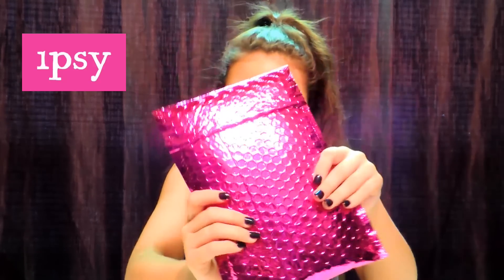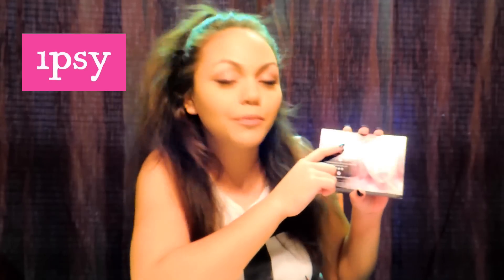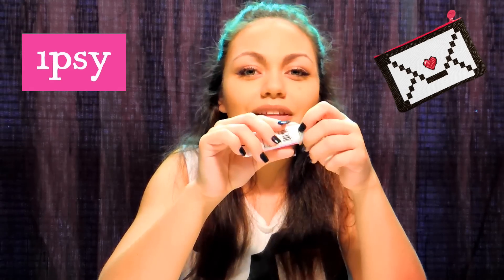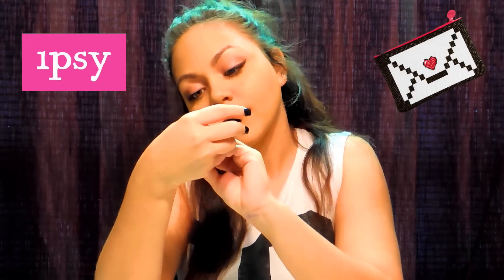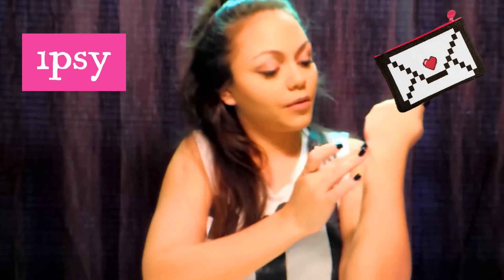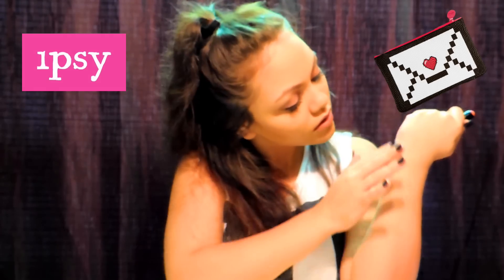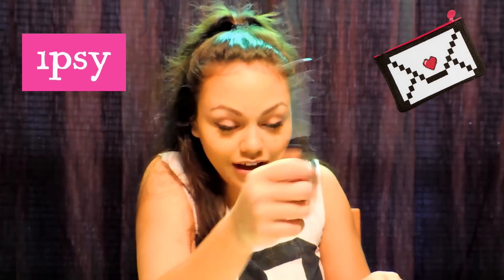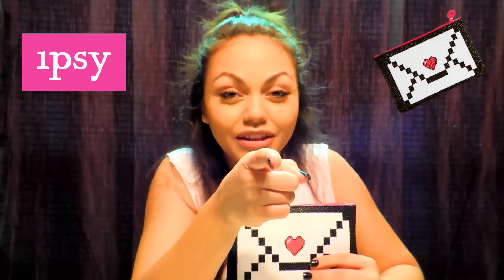IPSY Glam bag February 2016 - Pretty in # IPSYPINK | WookieWarrior23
Products in this months Ipsy Glam Bag - March 2016

1.) Tre'StiQue - Baby Blush Stick in Bora Bora Coral

2.) The Balm Cosmetics - Mr. Wright (Now)

3.) Promise Organic - Ultra Moisturizing Argan Creme Facial Lotion

4.) It Cosmetics - Bye Bye Under Eye Anti-Aging Concealer

5.) Luxie Beauty - Small Tapered Blending Eye Brush 231